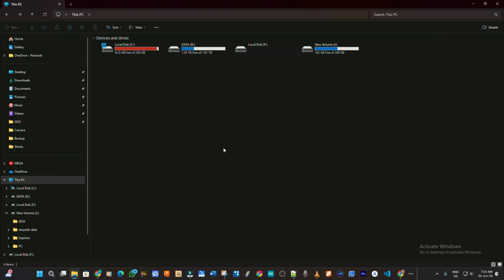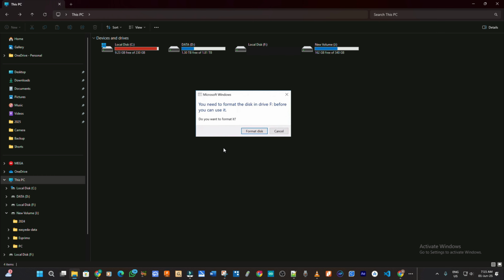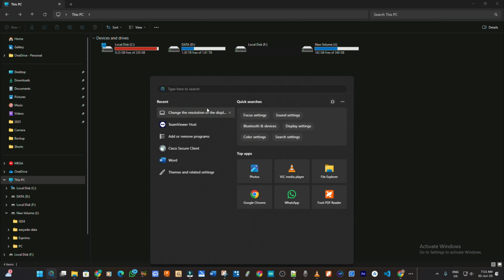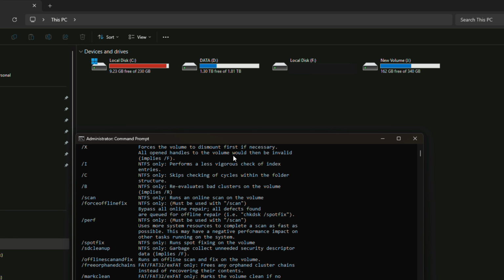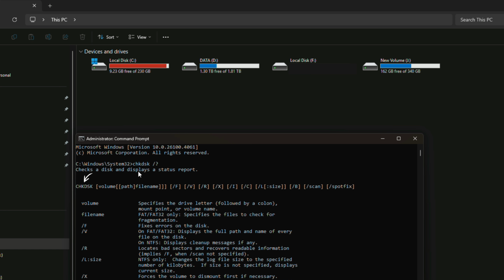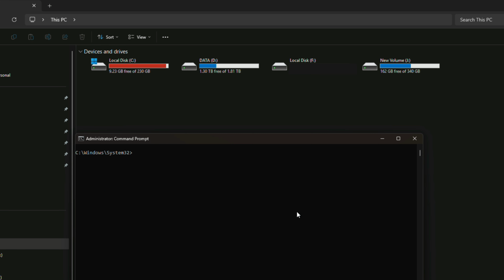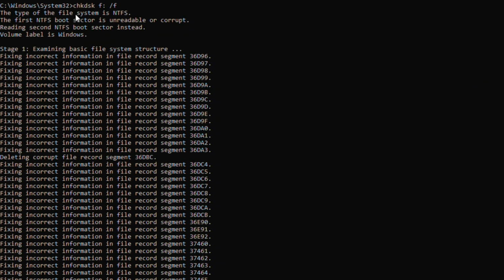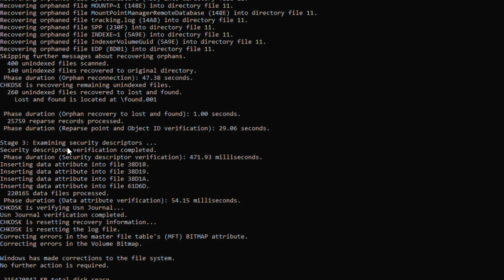Easiest Way to Solve You have to Format the disk in Drive before you can use it in 2 Minutes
Getting the “You need to format the disk in drive before you can use it” error? Don’t format your drive just yet! In this video, I’ll show you step-by-step how to fix this issue without losing your data. Whether it's a USB, SD card, or external hard drive — this quick guide will help you recover access fast.

🔧 Watch now and save your files!